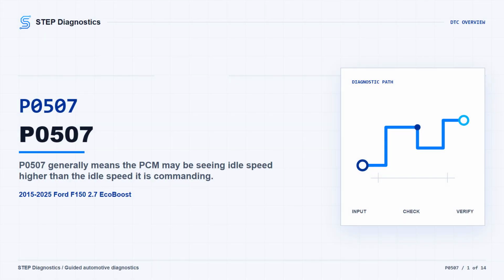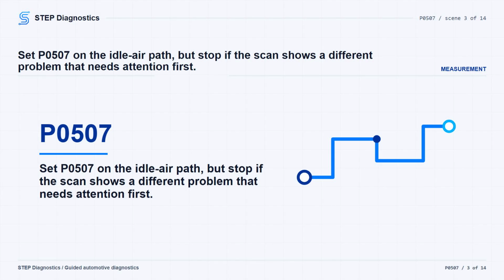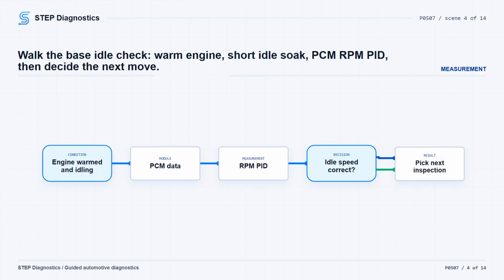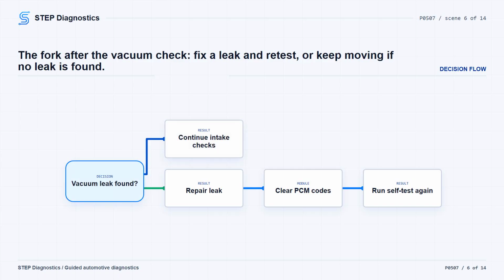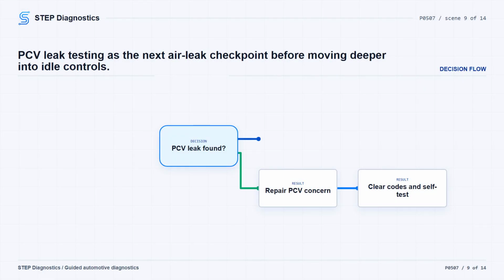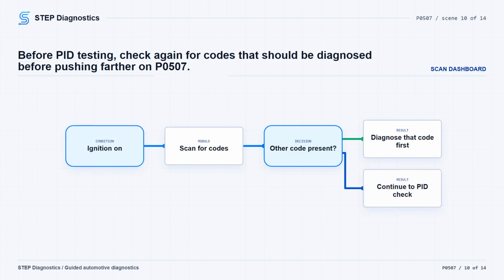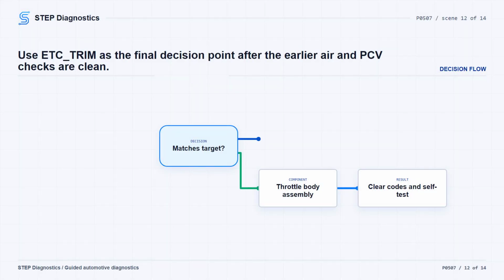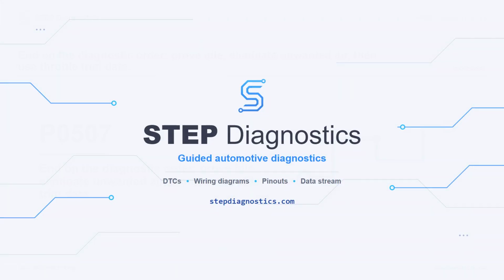P0507: P0507 Diagnostic Guide | 2015-2025 Ford F150 2.7 EcoBoost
P0507 generally means the PCM may be seeing idle speed higher than the idle speed it is commanding.

What you may notice:
- The engine may idle higher than expected.
- The idle may hang, flare, or feel slow to settle.
- The vehicle may have a check engine light with little other driveability complaint.
Possible fault areas:
- Possible unmetered air or vacuum leak.
- Possible intake air restriction, leak, or damage.
- Possible PCV system leak.
- Possible electronic throttle control or throttle airflow concern.
This video follows a practical diagnostic sequence and keeps the important measurements and decisions in order. P0507 is often best approached by confirming the idle complaint, checking for unwanted air or intake problems, and only then moving into throttle control data.